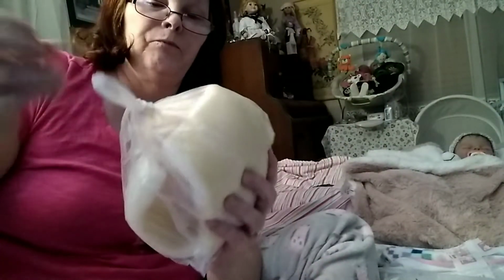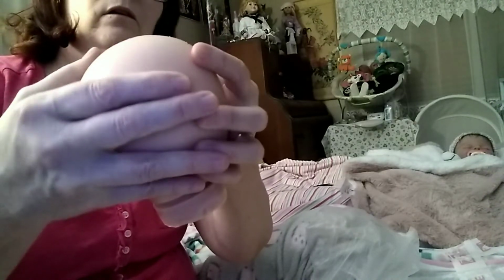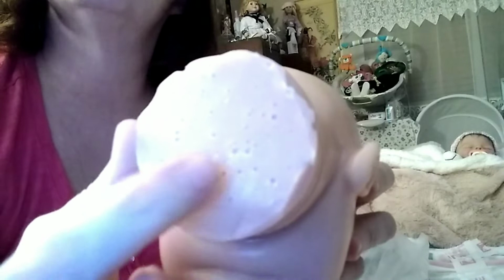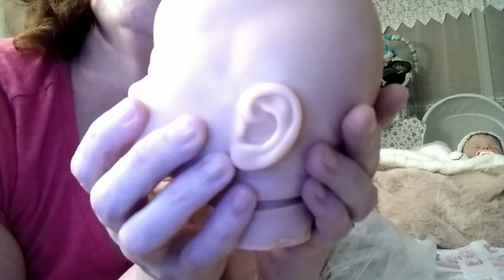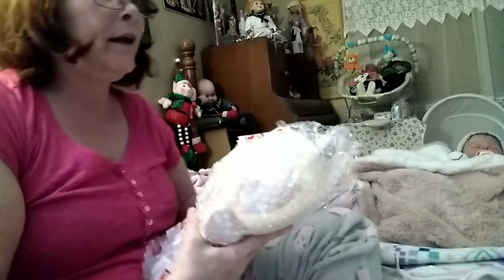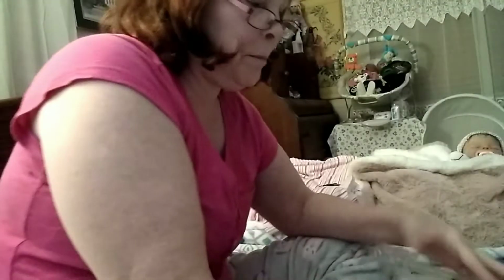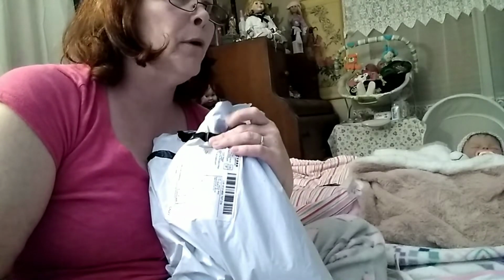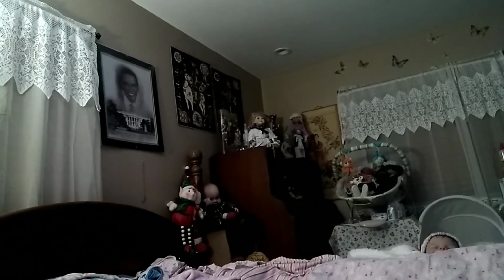Adults only Iris Johnson's partial silicone has arrived two part video